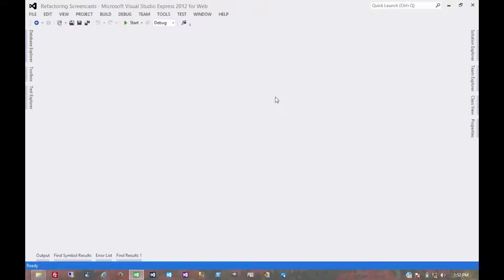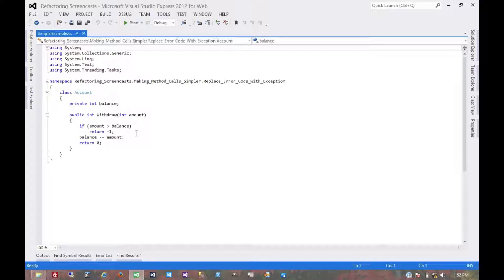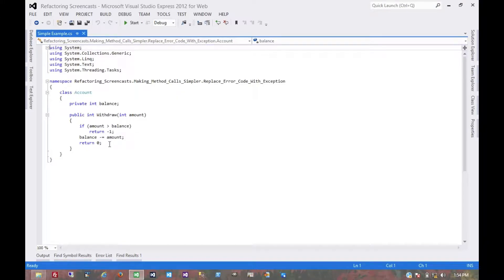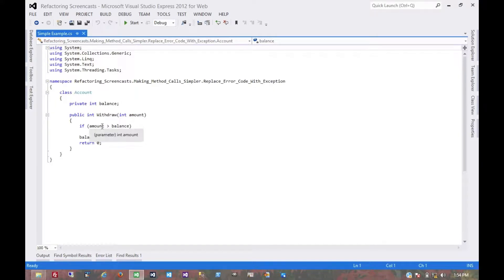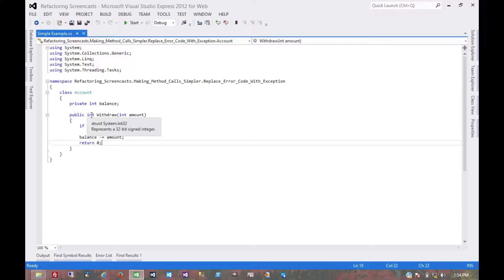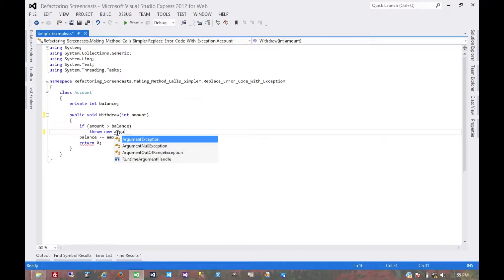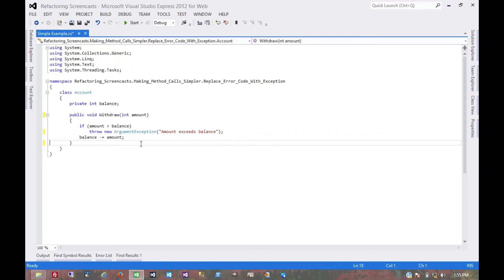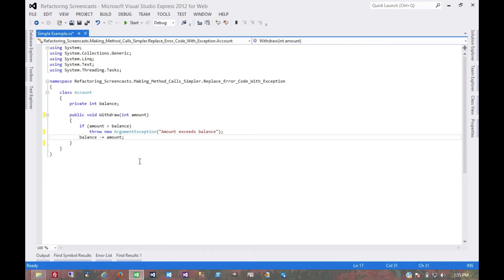Replace Error Code With Exception